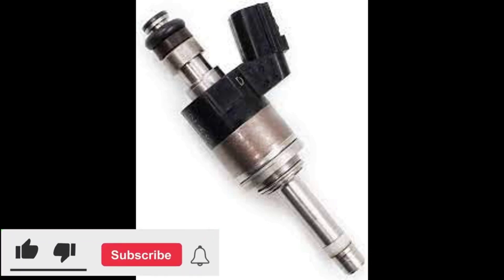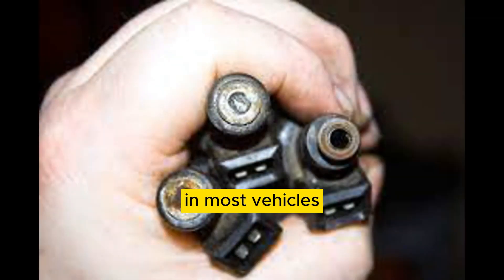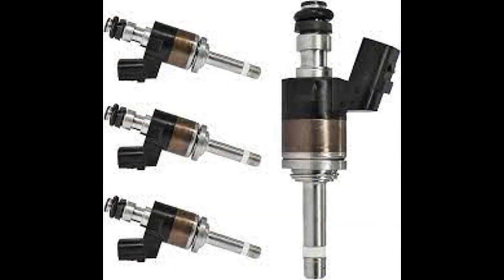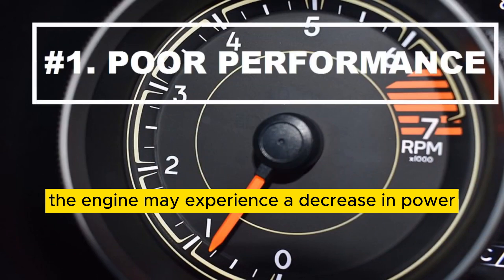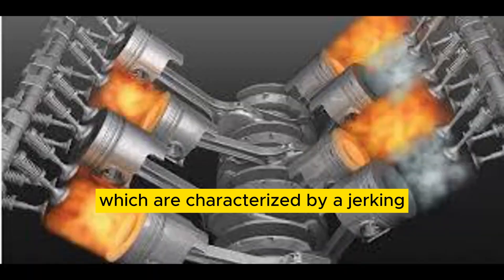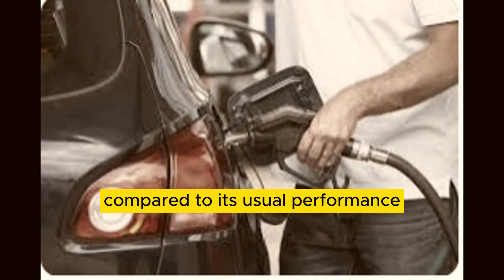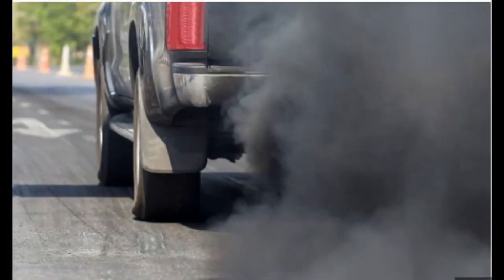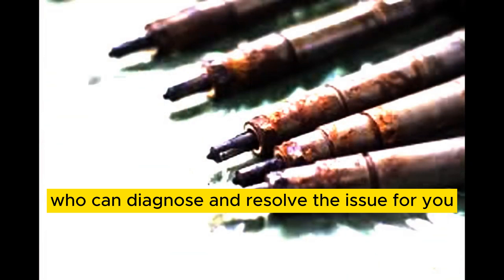Symptoms of a Clogged Fuel Injector | How to Clean Fuel Injector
Symptoms of a Clogged Fuel Injector
how to clean fuel injector
fuel injector cleaner
clogged fuel injector
bad fuel injector
In this informative video, we delve into the topic of clogged fuel injectors and their impact on the performance of internal combustion engines. A clogged fuel injector refers to a condition in which the fuel injector, which is responsible for delivering fuel into the combustion chamber of an internal combustion engine, becomes obstructed or restricted. This obstruction can impede the proper flow of fuel and disrupt the injector's ability to atomize and distribute fuel effectively.

When a fuel injector becomes clogged, several issues can arise. These include:
Poor engine performance: A clogged fuel injector can cause a decrease in engine power and overall performance. The engine may struggle to accelerate, and you may experience a loss of power during acceleration or while driving uphill.

Rough idle: A clogged fuel injector can lead to an unstable or rough idle, causing the engine to vibrate or shake when the vehicle is stationary. This can result in a noticeable and annoying sensation within the cabin of the vehicle.
Misfires: A clogged fuel injector may not be able to deliver the proper amount of fuel to a specific cylinder, leading to misfires. This can result in a rough running engine, hesitation, or even stalling.

Poor fuel economy: When a fuel injector is clogged, it may deliver an insufficient amount of fuel, causing the engine to run lean. This can lead to decreased fuel efficiency and increased fuel consumption.
Increased emissions: A clogged fuel injector can disrupt the ideal air-fuel mixture required for efficient combustion. As a result, the engine may produce higher levels of harmful emissions, such as carbon monoxide (CO), nitrogen oxides (NOx), and unburned hydrocarbons (HC).

If you suspect a clogged fuel injector, it is essential to address the issue promptly. Professional cleaning or replacement of the injector may be necessary to restore proper fuel flow and engine performance. Regular maintenance, such as using high-quality fuel and additives, can help prevent fuel injector clogs and maintain optimal engine performance.

Dear viewers, if you own the copyright to a video posted on the channel and are against the inclusion of your videos in the list and if you do not want to see your video in the compilation, please write to us in the comments section below or use the following Email Address: . Copyright disclaimer under Section 107 of the Copyright Act for fair use are followed in our videos: Copyrighted material may be used for legitimate purposes, such as criticism, commentary, news reporting, teaching, scholarship, and research, under the terms of fair use. While adding commentary and educational value, we try to respect the original content. At Automotive Mahi we work hard to deliver educational and interesting content while upholding the rights to intellectual property and copyright we appreciate your participation in our YouTube community, so please get in touch with us if you have any questions or concerns.